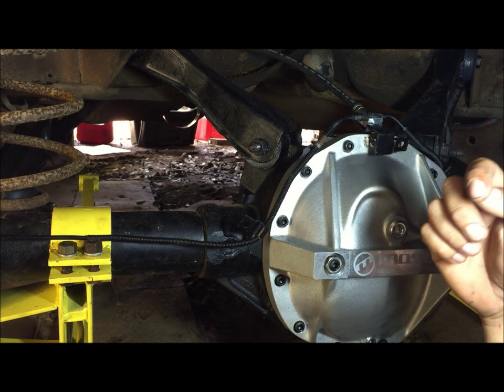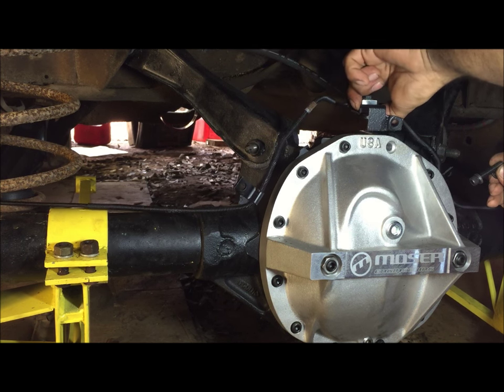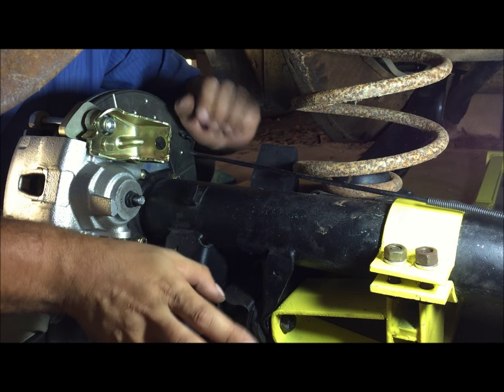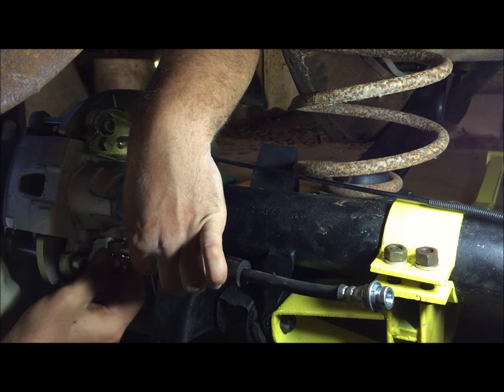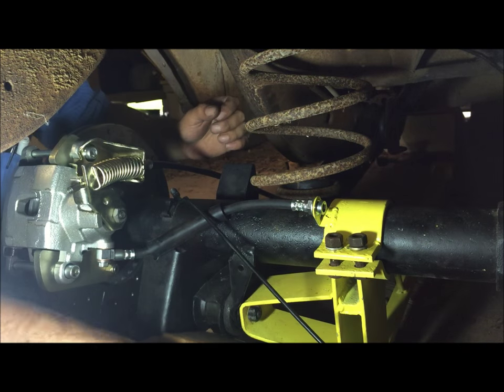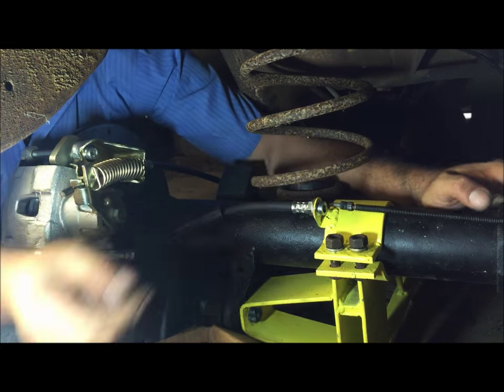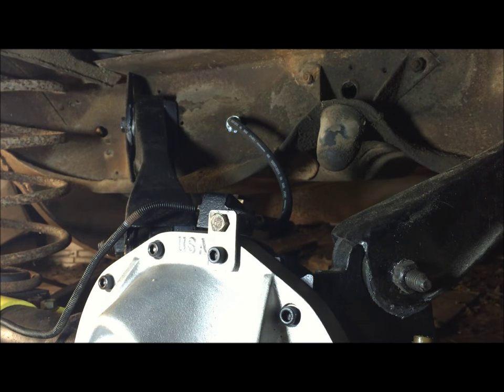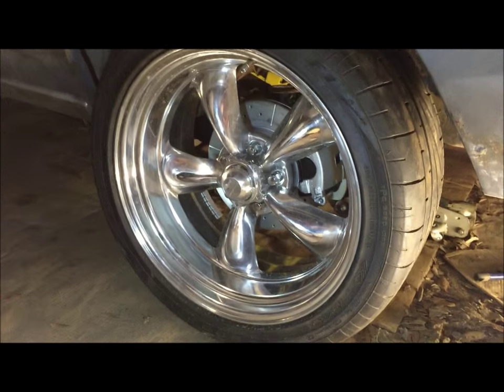chevelle rear disc brakes part 2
ALL MY VIDEOS ARE IN 1080p HD SO CHECK THAT OUT
part 2 of the rear disc install going over some of the modifications you will have to do.
car is a 70 chevelle with a 12 bolt
kit is the one that relocates 85 eldorado calipers to  10 AND 12 BOLT rear ends.
comment me anything im still learning how to make a good video